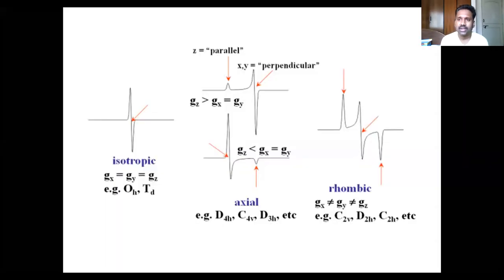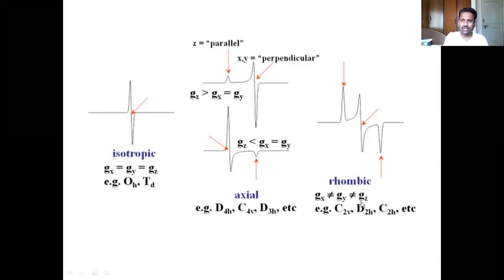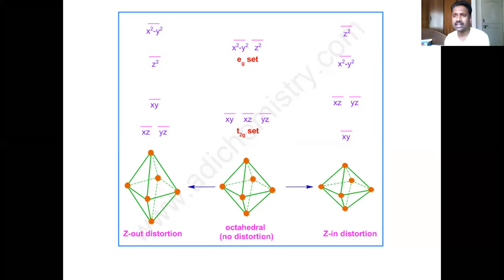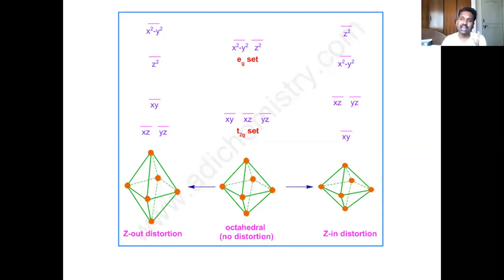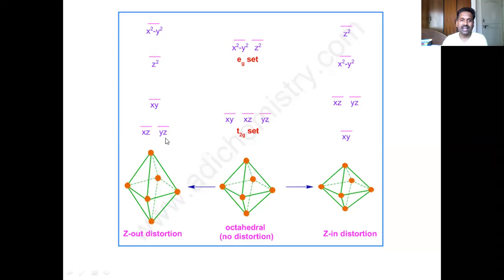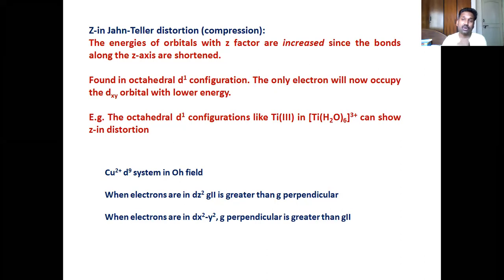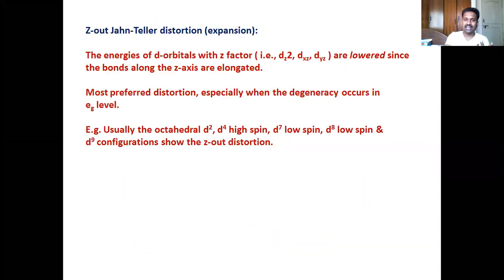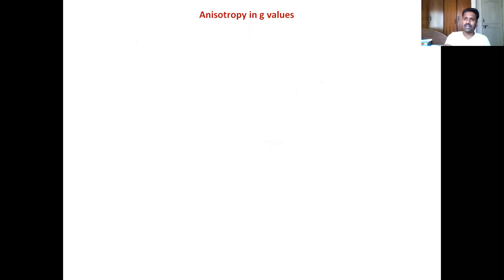Factors affecting g values 2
Factors affecting g values such as anisotropy in g values is explained